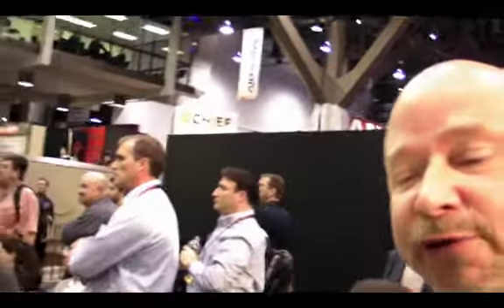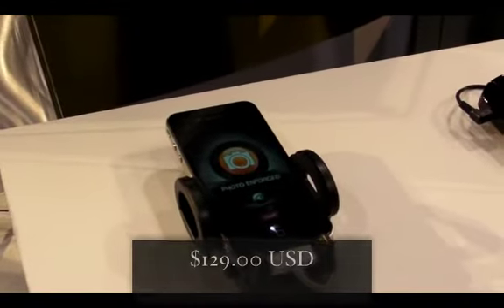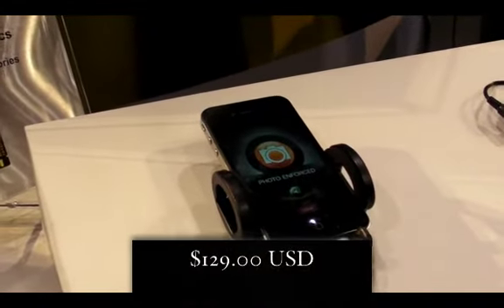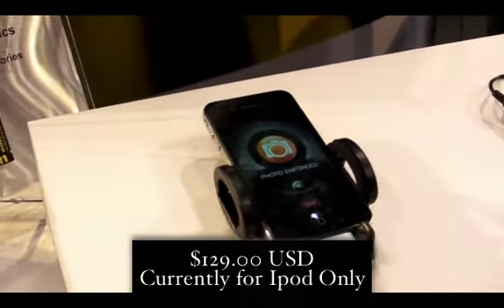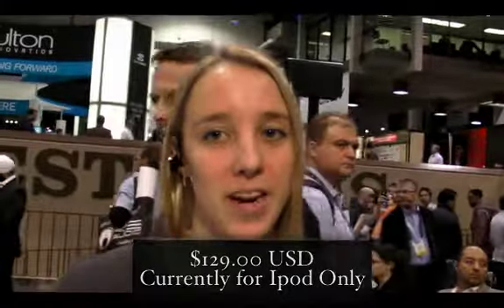Cobra's iRadar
Cobra's Iradar.mp4